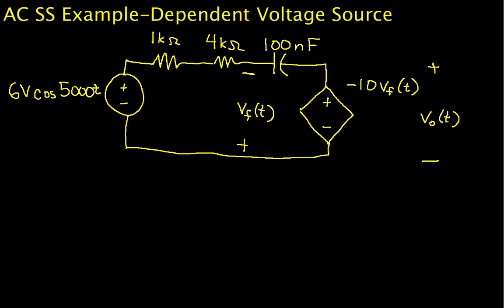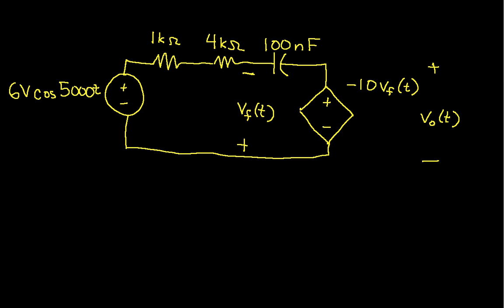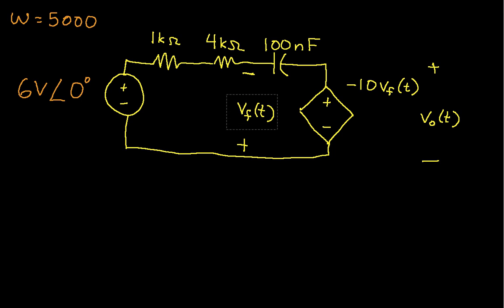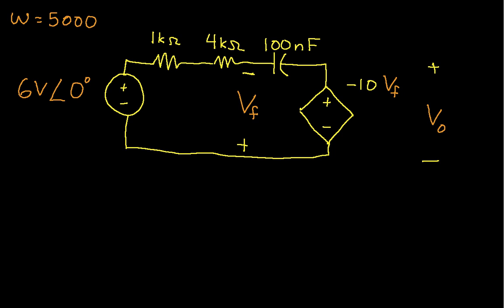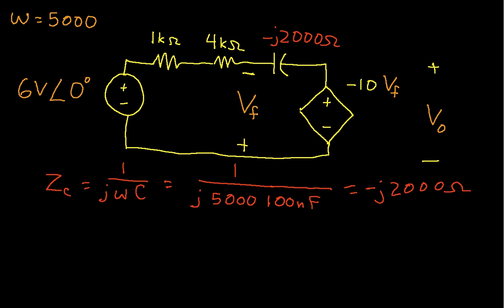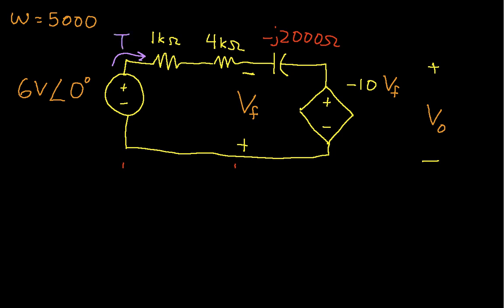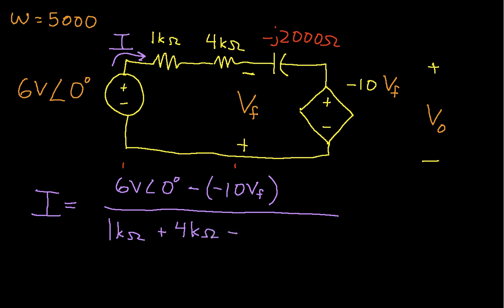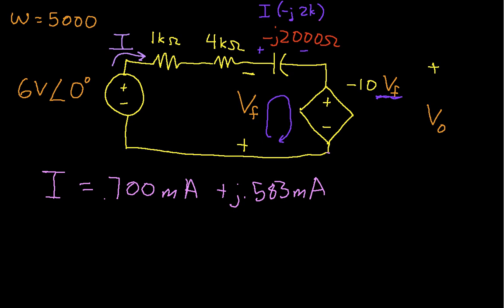AC Example-Dependent Voltage Source Part 1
Analyzes a single loop circuit with a dependent voltage source to find an output voltage using AC steady State Analysis. Part 1. More instructional engineering videos can be found